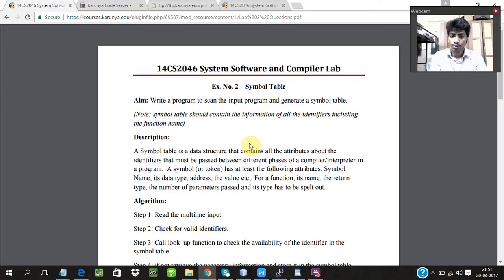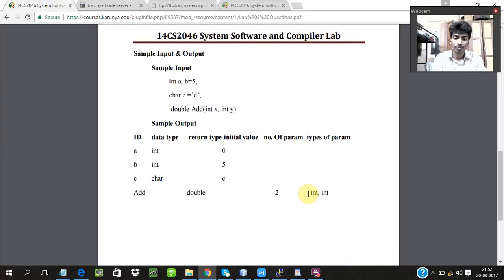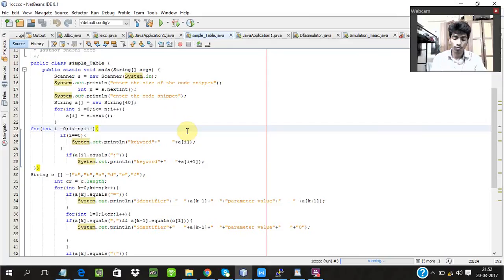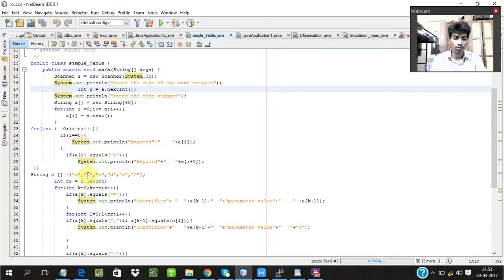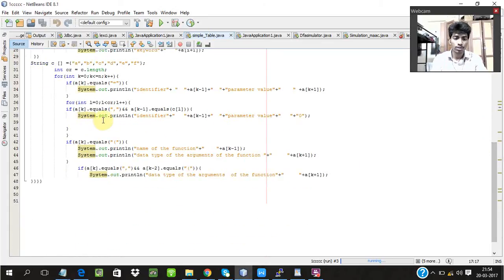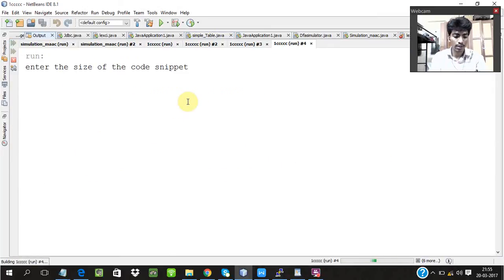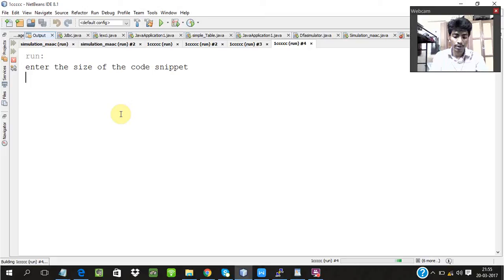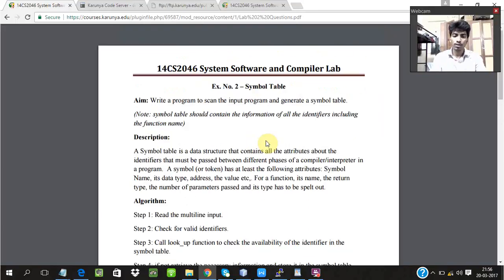prasanna 2 exp compiler video